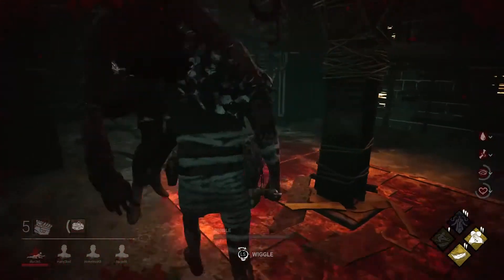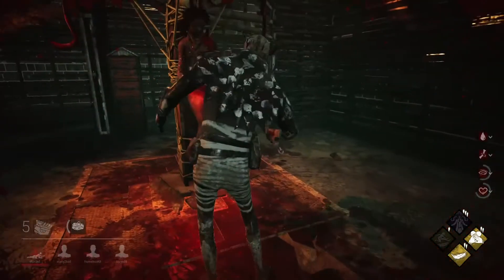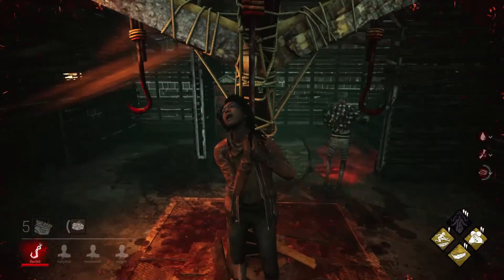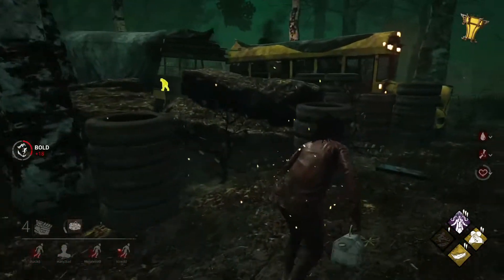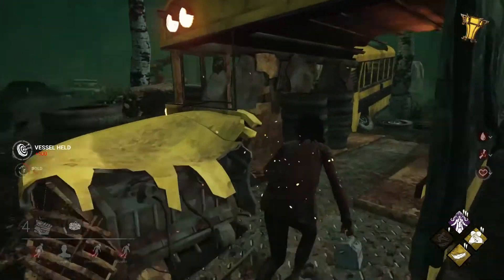BUG REPORT: Window Jumps Broken | Dead by Daylight | PS4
Dead by Daylight is a multiplayer (4vs1) assymetical game. Survivors play in third-person and have the advantage of better situational awareness. The Killer plays in first-person and is more focused on their prey.

The Survivors' goal in each encounter is to escape without getting caught - something that sounds easier than it is, especially when the environment changes every time you play..

As always, leaving a like on the video if you enjoyed it helps a ton!